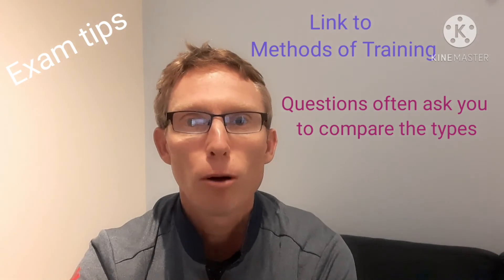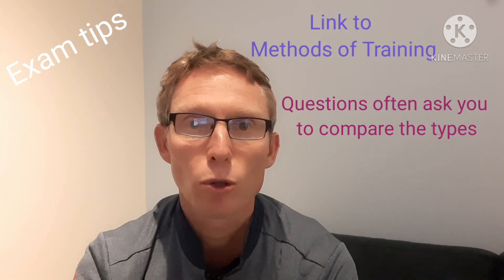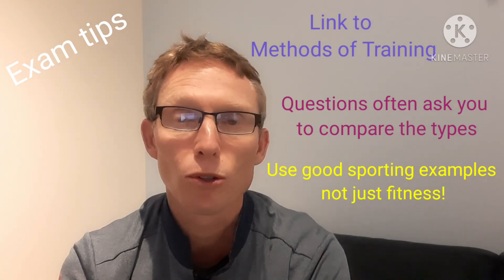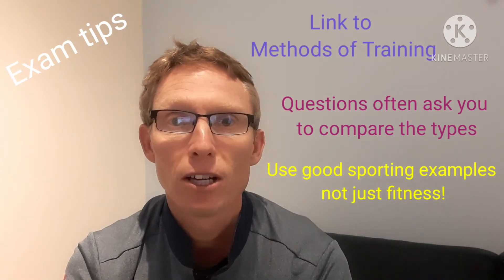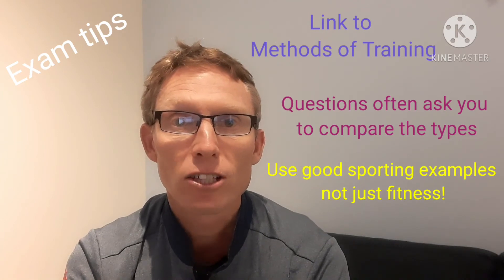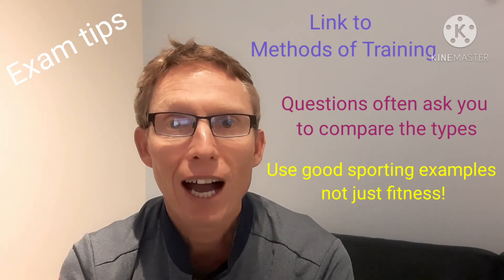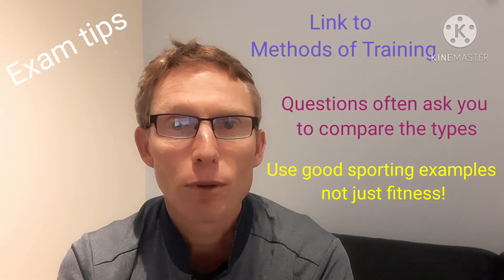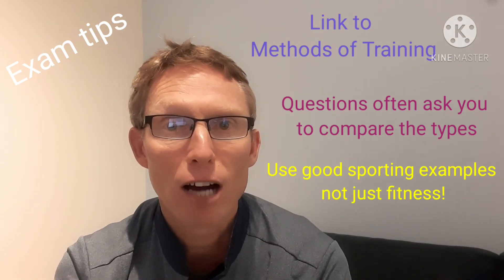Muscle Fibre types Slow twitch and Fast twitch GCSE PE in 3 revision in 3 minutes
A quick revision video on Fibre types, Slow twitch and Fast twitch for GCSE PE. Paper 1
GCSE PE in 3 is a revision series of mini topics in Physical Education in about 3 minutes.
edexcel focused but relevant to AQA and OCR
type 1   type I
Type 2a type IIa
type 2x  type IIx
muscle fibres